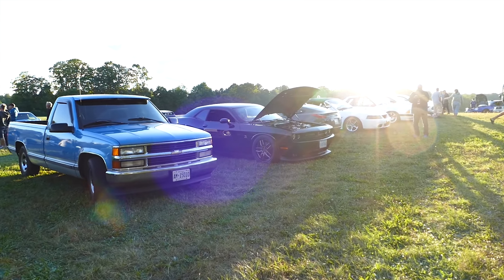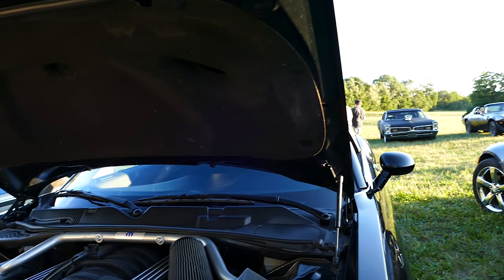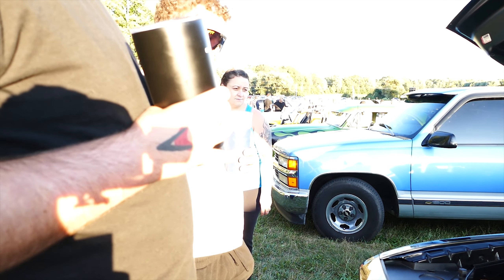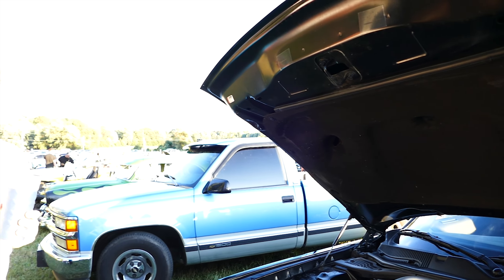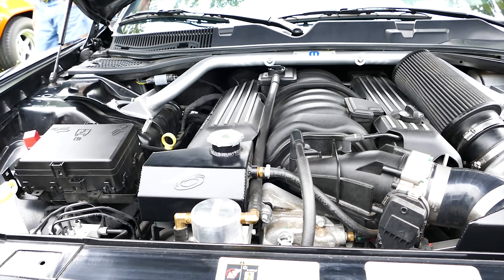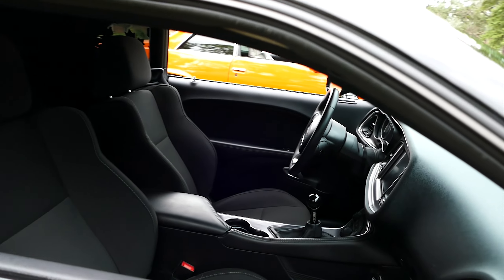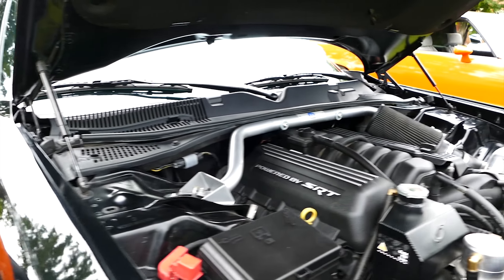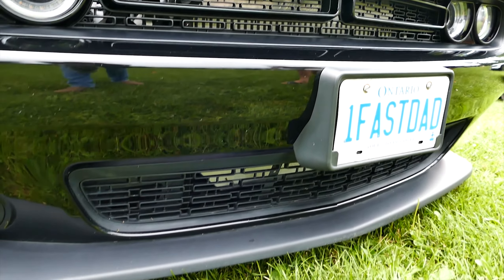scatpack 392 charger procharger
Check out a Scat Pack with a Procharger supercharger with moparbro fred_eazy21 !

This dodge challenger scatpack with a 6.4L 392 Hemi supercharged with a pro charger is an amazing machine!

Adding a ProCharger supercharger kit to a Dodge Charger Scat Pack 392 can significantly increase its horsepower and performance. Here's an overview of what's typically involved in installing a ProCharger supercharger on a Scat Pack 392 Charger:

1. ProCharger Kit Selection:

Choose the appropriate ProCharger kit designed specifically for the Dodge Charger Scat Pack 392 with a 6.4L (392 cubic inch) HEMI V8 engine. ProCharger offers various supercharger kits tailored to different applications and power goals.
2. Professional Installation:

Supercharger installations are complex and typically require professional expertise. It's advisable to have the installation performed by a reputable shop or experienced mechanic familiar with forced induction systems.
3. Kit Components:

The ProCharger kit typically includes the supercharger unit itself, mounting brackets, piping, intercooler, fuel injectors, blow-off valve, and all necessary hardware for installation.
4. Fuel System Upgrades:

Increasing horsepower with forced induction requires upgrades to the fuel system to ensure proper fuel delivery. This may include larger fuel injectors, a high-flow fuel pump, and possibly upgraded fuel lines and rails.
5. Engine Management Tuning:

The addition of a supercharger necessitates recalibration of the engine management system to optimize performance and ensure safe operation. This involves tuning the engine's air-fuel ratio, ignition timing, and other parameters using a dyno or handheld tuner.
6. Intercooler Installation:

Most ProCharger kits include an intercooler to reduce intake air temperatures and increase the density of the air entering the engine. Proper installation and plumbing of the intercooler are crucial for optimal performance.
7. Cooling System Upgrades:

Supercharged engines generate more heat, so upgrading the cooling system may be necessary to maintain proper operating temperatures. This can include upgrading the radiator, adding a transmission cooler, and ensuring adequate airflow to the engine bay.
8. Driveability and Reliability Testing:

After installation and tuning, it's essential to conduct thorough testing to ensure the vehicle's drivability, reliability, and performance meet expectations. This may involve road testing, dyno pulls, and monitoring engine parameters.
9. Maintenance and Upkeep:

Supercharged engines require regular maintenance to ensure longevity and reliability. This includes checking for boost leaks, inspecting the supercharger system for wear or damage, and monitoring fluid levels.
10. Legal Considerations:

It's essential to comply with local emissions regulations and laws governing aftermarket modifications. Depending on where you live, a supercharger installation may require certification or approval to ensure the vehicle remains street legal.
Overall, adding a ProCharger supercharger to a Dodge Charger Scat Pack 392 can transform it into a high-performance machine with significantly increased horsepower and torque. However, it's crucial to approach the installation process methodically and enlist professional help to ensure a successful and reliable outcome.